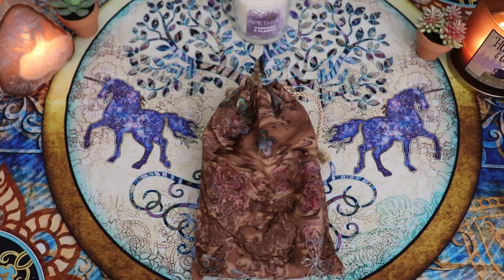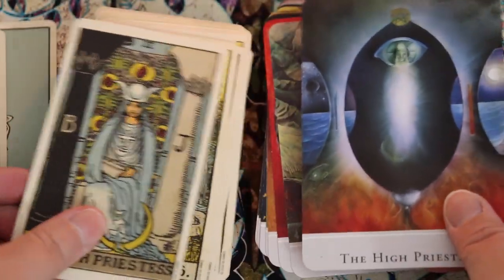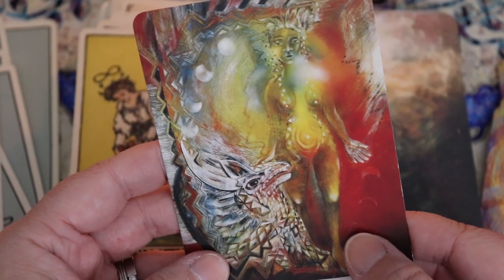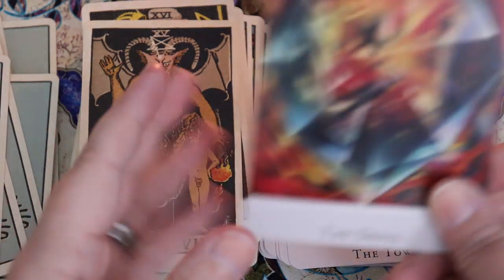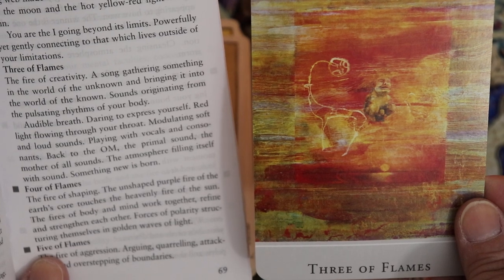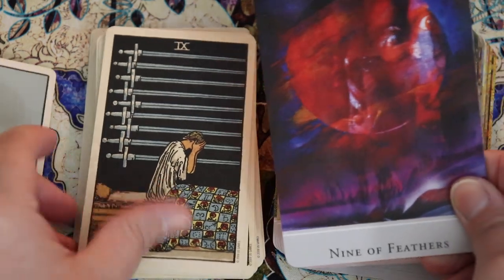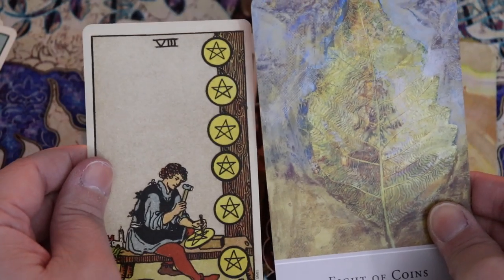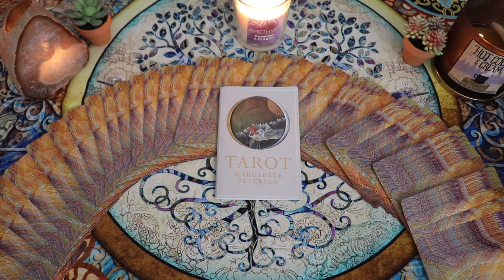Margarete Peterson Tarot | Walkthrough | First Impressions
Margarete Peterson Tarot

💻 CONNECT
Mailing Address:
Lisa Papez
Canada